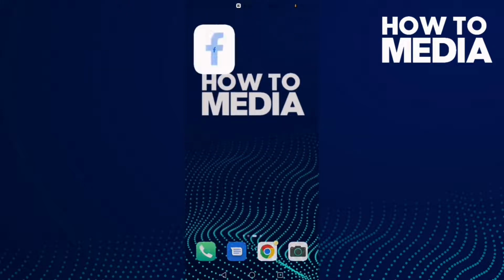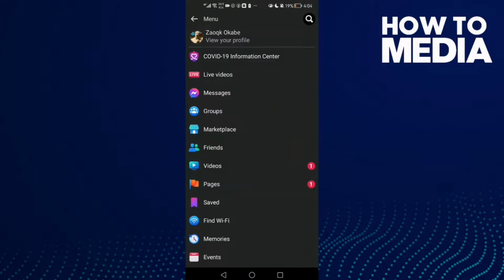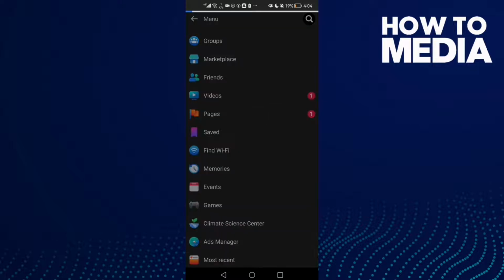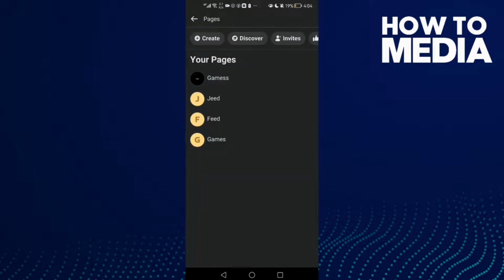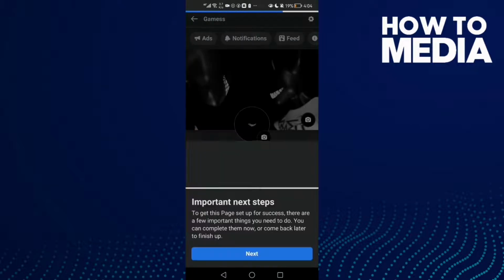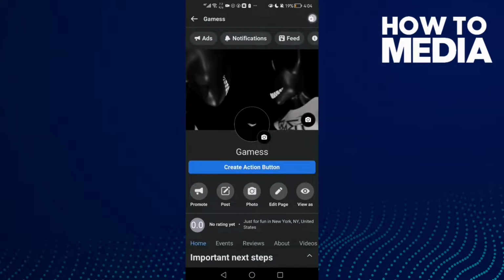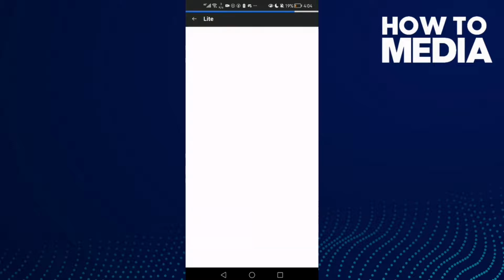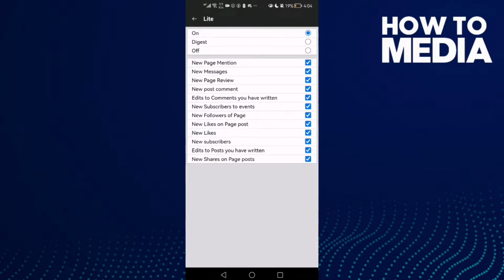How to Find Page New Subscribers Notifications Settings on Facebook Lite App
in this video we discuss :